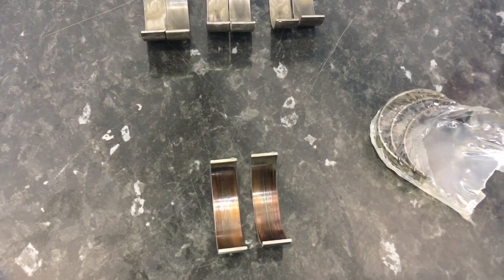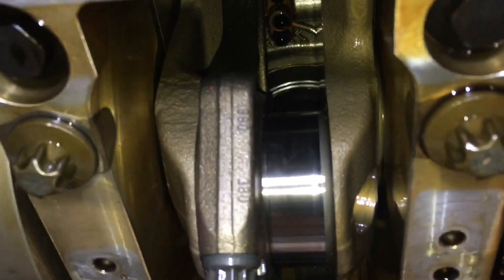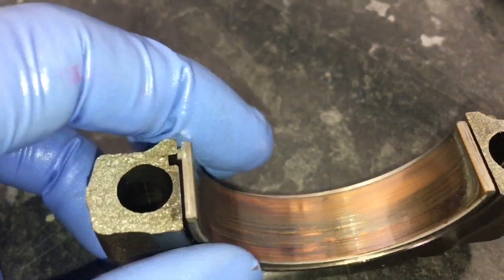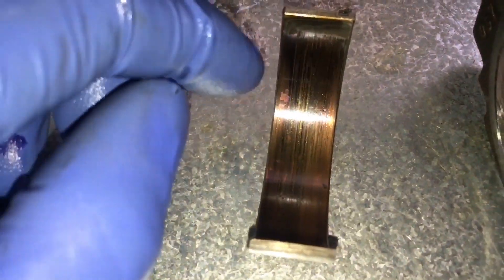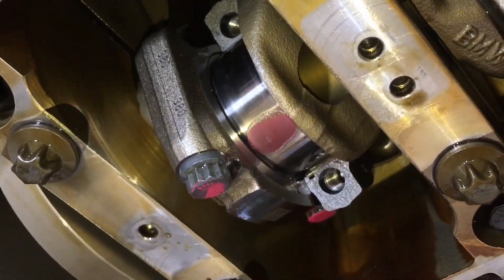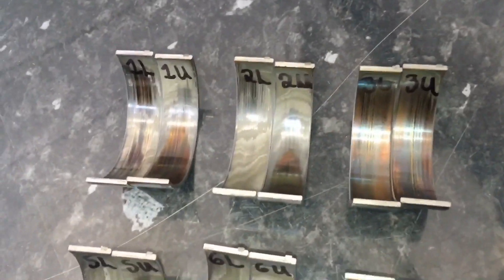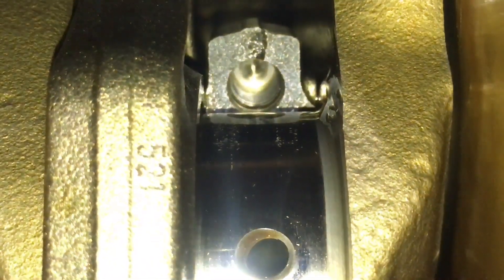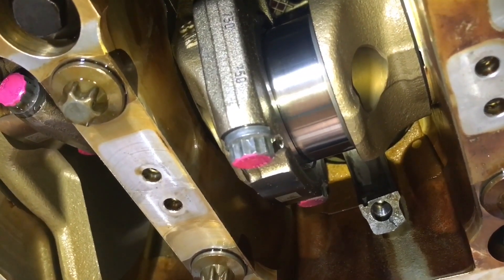Does Oil Sampling Work? You decide!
An interesting video explaining why you cannot assume that Oil Sampling (once) will tell you about Conrod Bearing wear.

This is because Oil Sampling works best when you have a known quality (say new engine, or new conrod bearings for example) as you can carry out multiple and regular Oil Samples to see if any wear is occurring.

The key thing is 'multiple' samples.
For it to work really well you need to have repetitive Oil Samples so you can compare them and look out for any strange rises in wear metals.

Carrying out either one Oil Analysis (or multiples on an engine that has say 50k+) it's only going to give a 'snapshot' of the wear present.
This is because every time the engine oil is replaced the wear metals are mostly removed as they are suspended within the oil.

Example 1:
If an engine has had 2 previous oil changes (since new) and you take an oil sample on the 3rd service you will be analysing approx 33% of wear.

Example 2:
If an engine has had 5 previous oil changes (since new) and you take an oil sample on the 6th service you will be analysing approx 17% of wear.

(These are just hypothetical examples to paint a picture).

Carrying out a single Oil Sample when the engine is already 'used' cannot give an adequate enough condition report - as this video shows.

Oil Sampling is good, and useful in many circumstances (fuel dilution, metallic wear checking etc) but very rarely does it give you a definitive answer regarding Conrod Bearing wear.